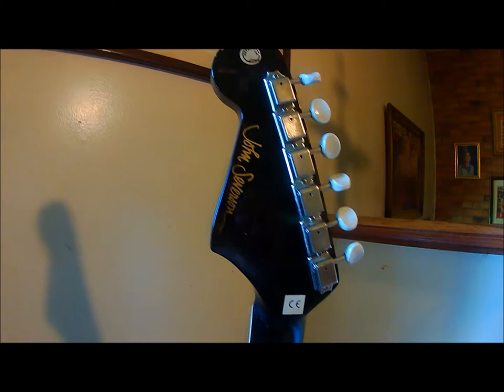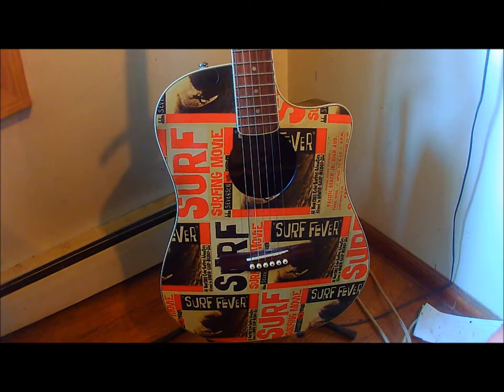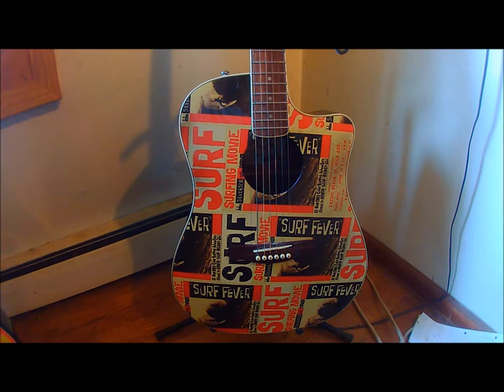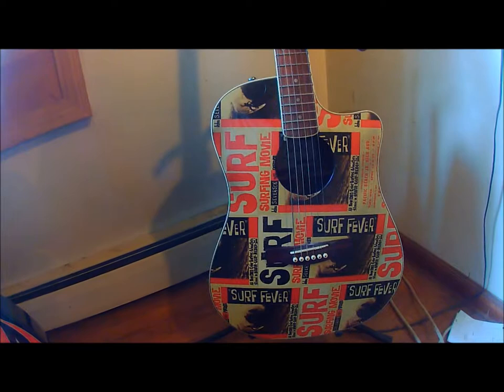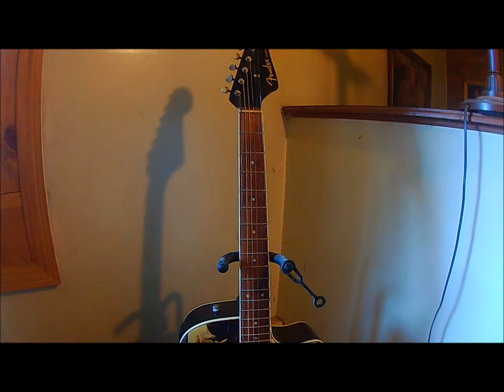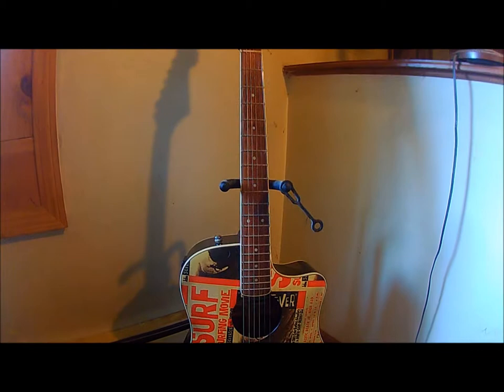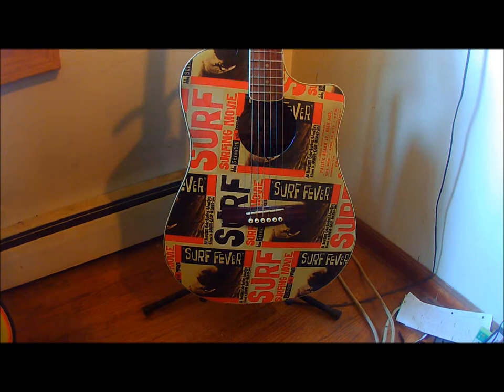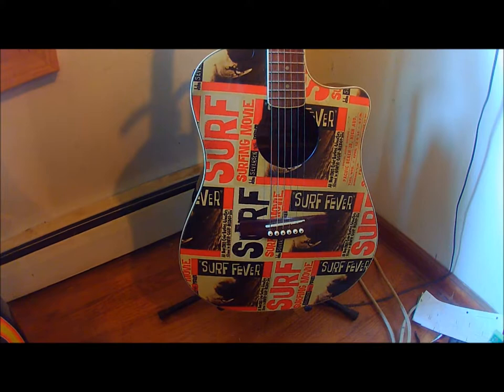Fender Sonoran SCE SURF FEVER John Severson Edition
An interesting look at one of the guitars in my small collection. A Fender Sonoran SCE, California Series, Surf Fever, John Severson model. Pretty sweet sound and graphics for a 300.00 + electric acoustic. I think it came out in 2008 and I haven't seen too many out there. I don't know the production numbers or how many survive, so I thought I'd make a short video.